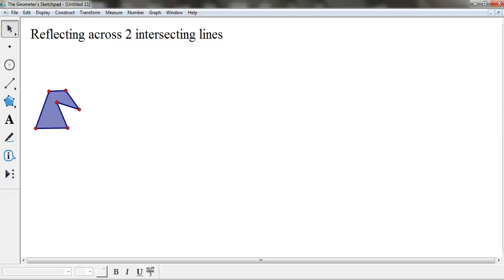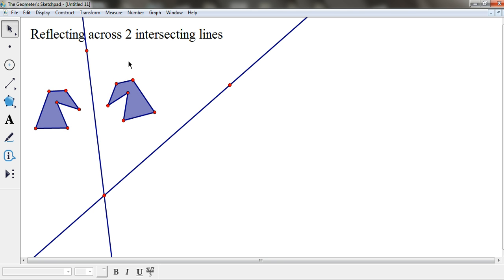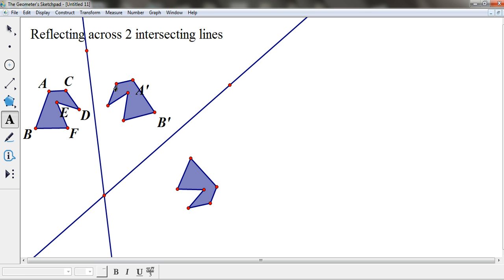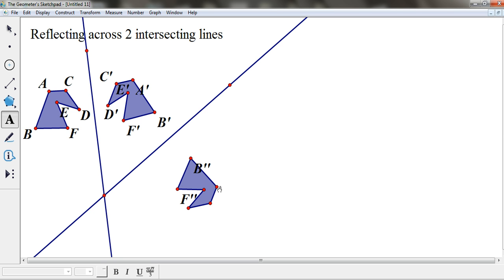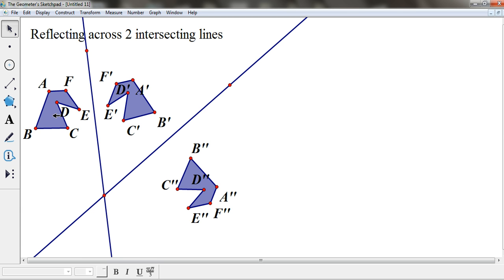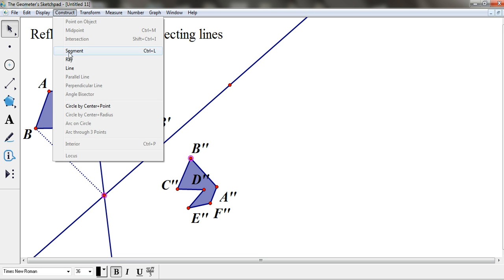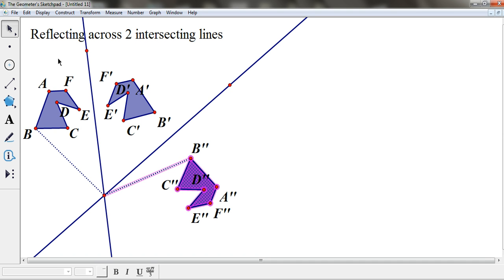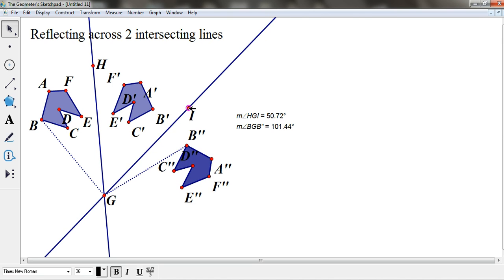Screencast by RBackfisch from Screenr.com